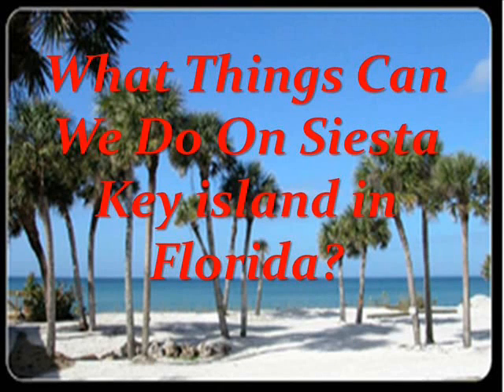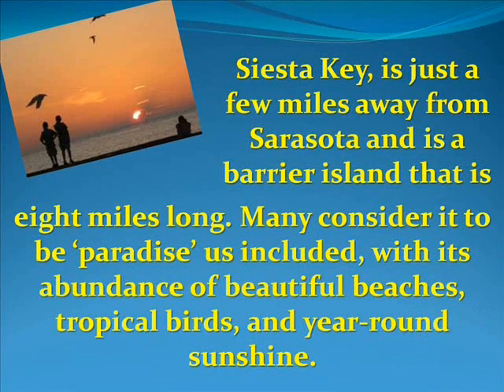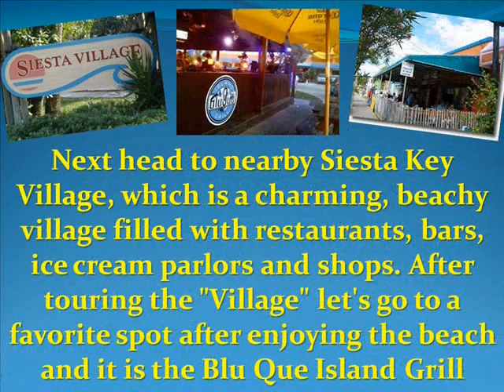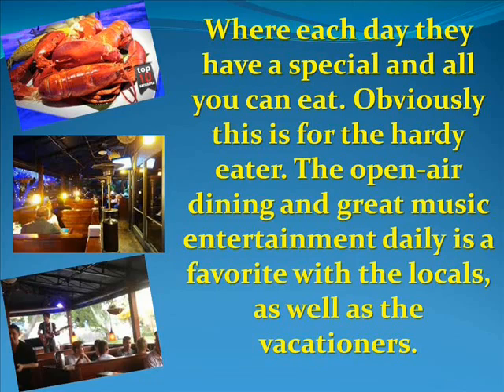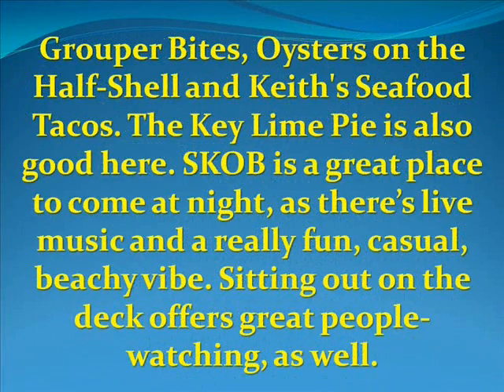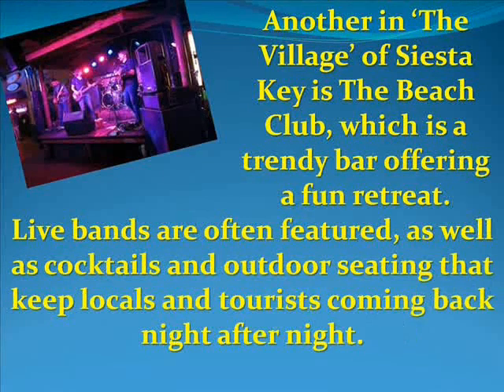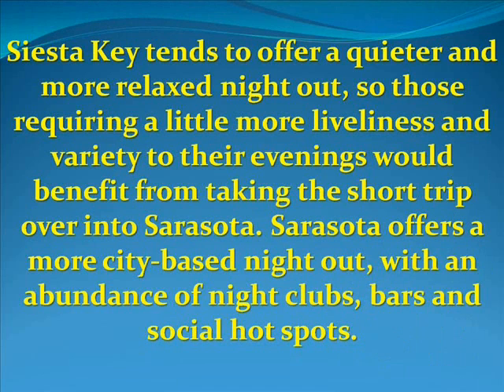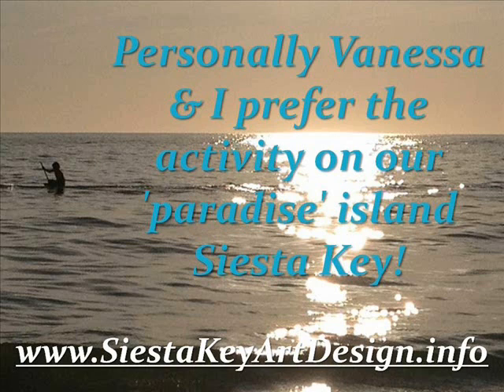What Things Can We Do On Siesta Key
What Things Can We Do On Siesta Key island in Florida? Well before we share some things with you this needs to be share with you. Stephen P. Leatherman aka "Dr. Beach",
a professor of environmental studies at Florida International University, recently named Siesta Key America's Best Beach."Dr. Beach,"

Siesta Key, is just a few miles away from Sarasota and is a barrier island that is eight miles long. Many consider it to be 'paradise' us included, with its abundance of beautiful beaches, tropical birds, and year-round sunshine. The warm waters from the Gulf of Mexico ensure that this little island stays warmer than inland Sarasota. But what does Siesta Key have to offer when the sun goes down?